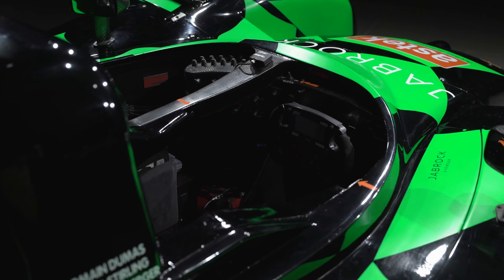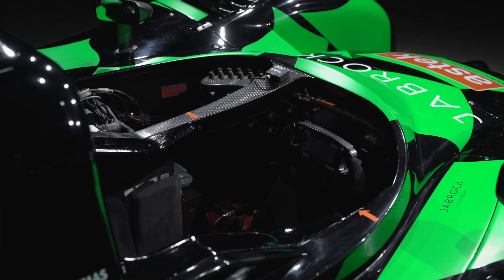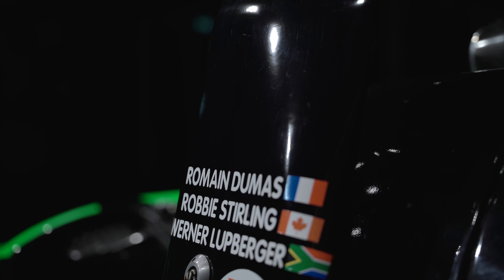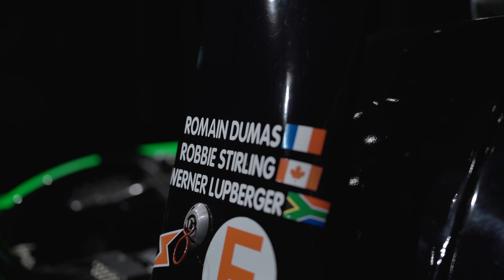The Nasamax DM139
Sometimes it can take one individual to show the world what can be done and what is possible.
In this case it took one race team and one very unique LMP1 Prototype based in Kent. Proving to the world centre stage at the 24hrs Le Mans; one of the worlds most, if not the most prestigious endurance motorsport race, that alternative fuel technology works.
The Nasamax DM139 did just that and finished as the worlds first bio fuelled prototype to compete and finish Le Mans with a truly alternatively fuelled engine.
Running a Judd V10 on bio ethanol this very unique and one of a kind prototype crossed the line back in 2004. Not only that but also held the record for fastest car clocking 346kph (215mph)
After an incident in Spa following Le Mans that year, the Nasamax went into storage. These last few years it has been undergoing a full restoration brining it back to its former glory.
We have been lucky enough to have had this icon in our showroom for the last 3-4 months. Therefore, we only saw it fit to give the recognition this prototype deserves looking back at the achievements this privateer team made and the history they created.